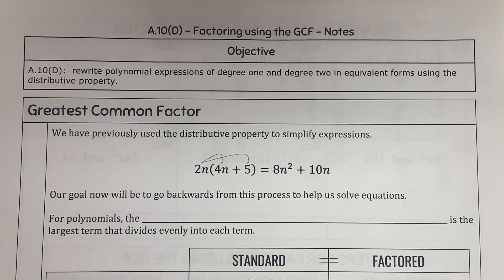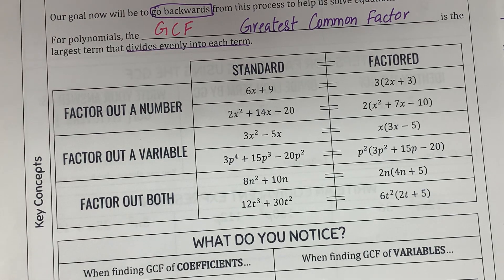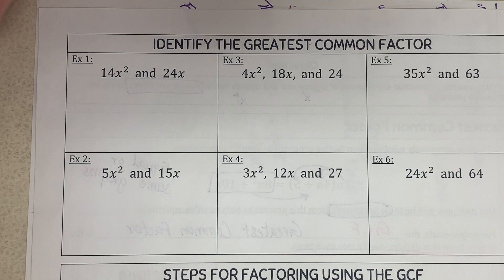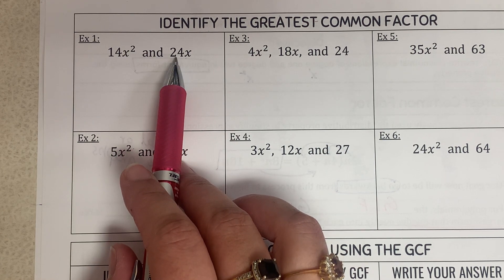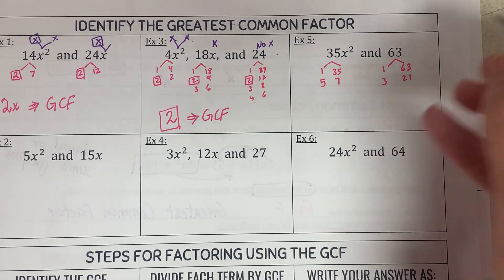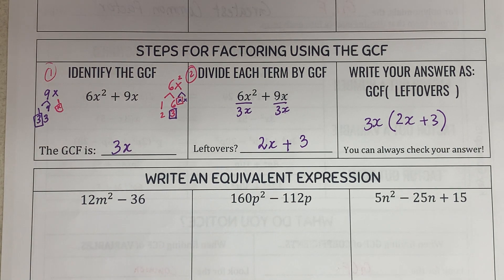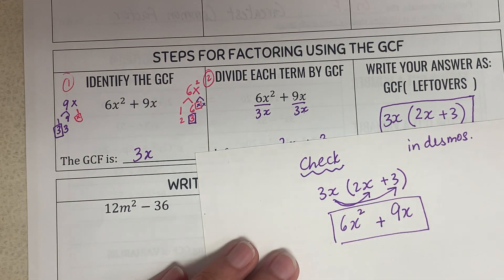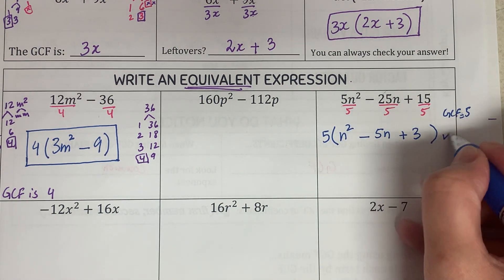Factoring using Greatest Common Factor